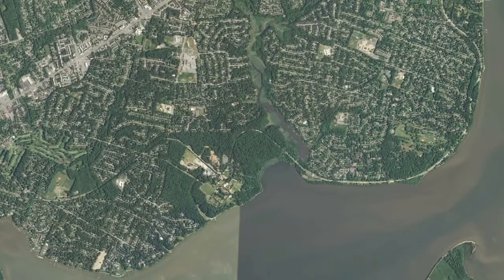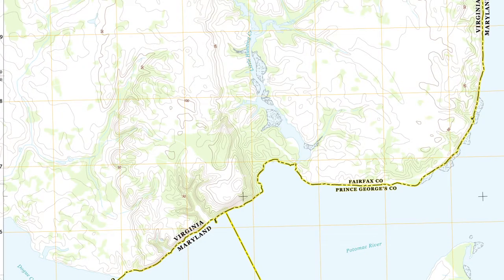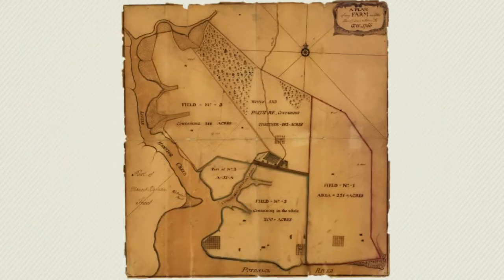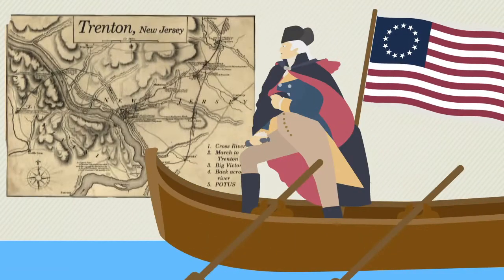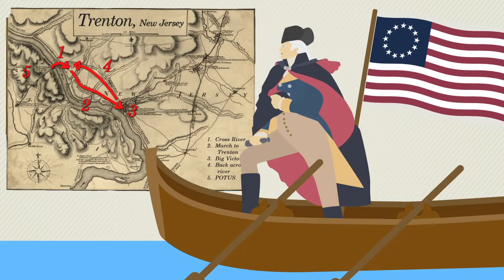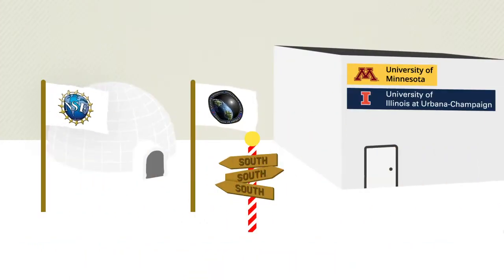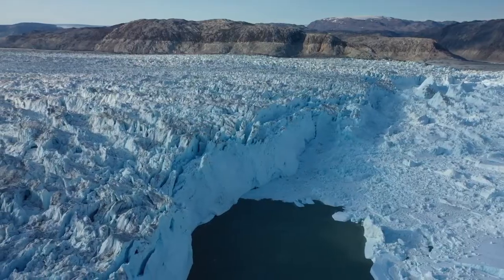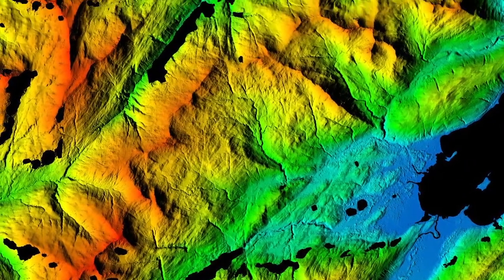NGA Explains: What is Cartography?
NGA explains the science of cartography.